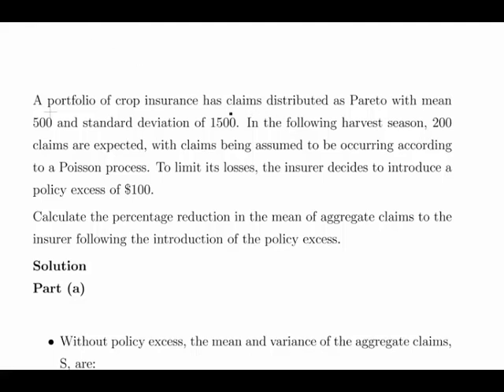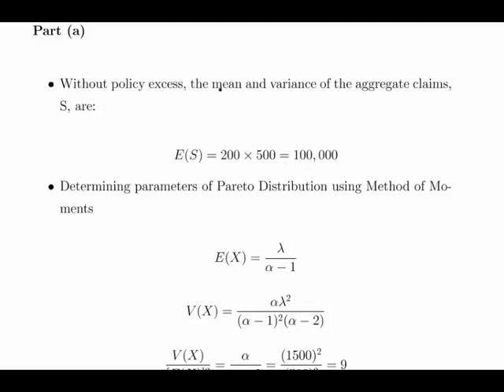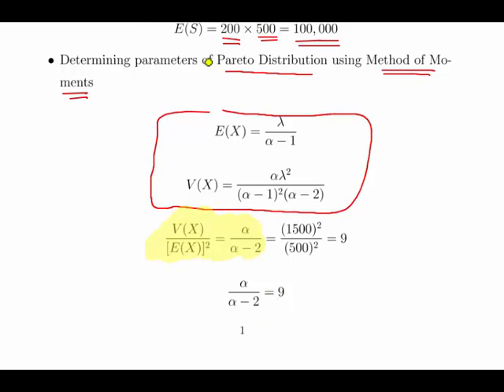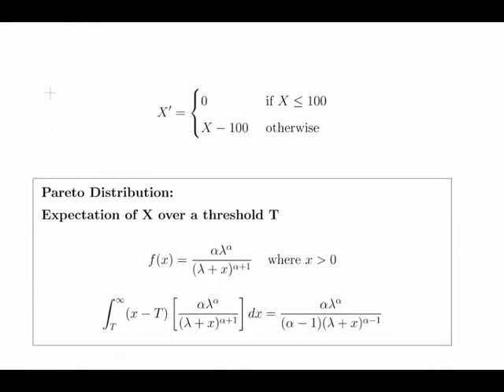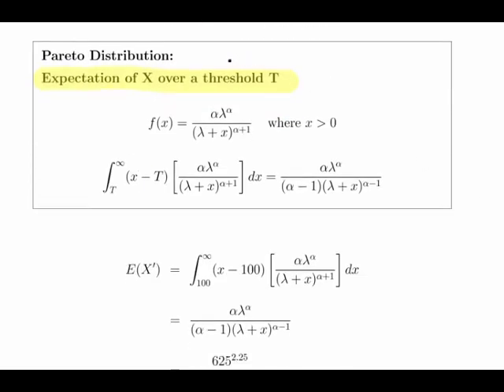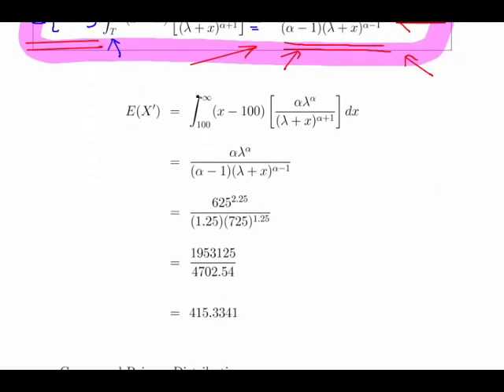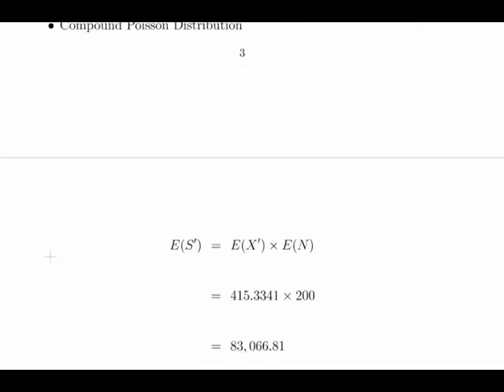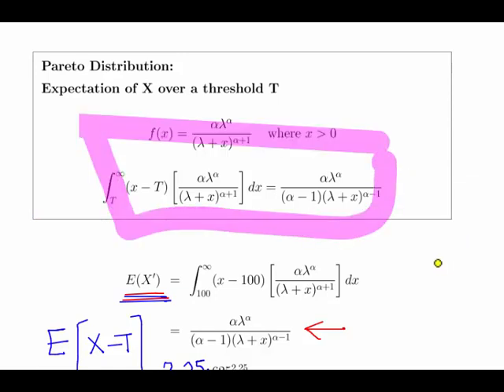Pareto Type II Distribution - Insurance Policy Excess Worked Example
StatsResource.github.io | Probability Distributions | Pareto Distribution | Actuarial Applications